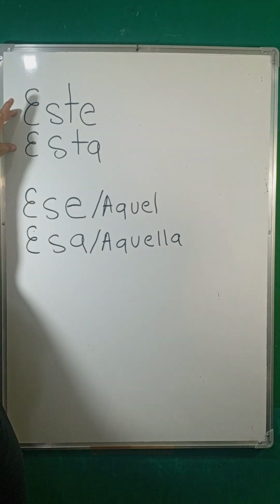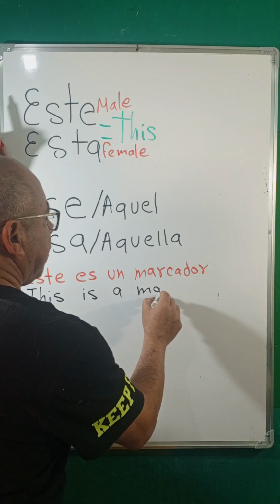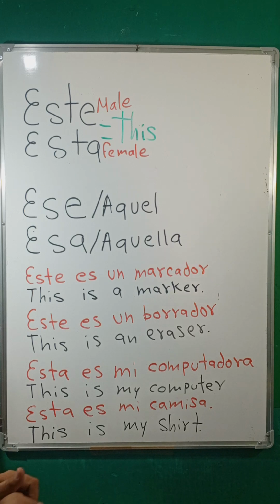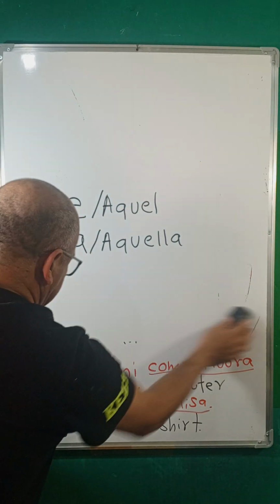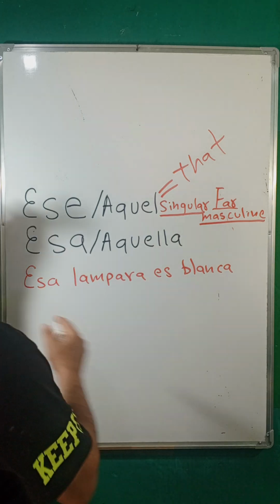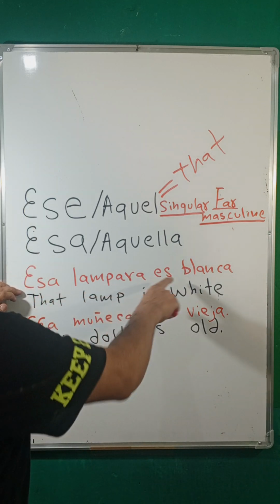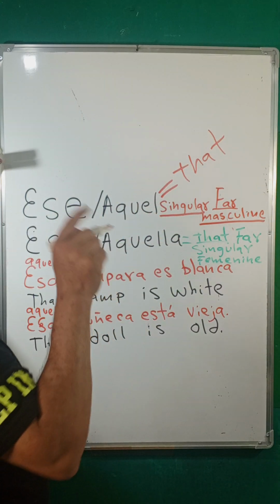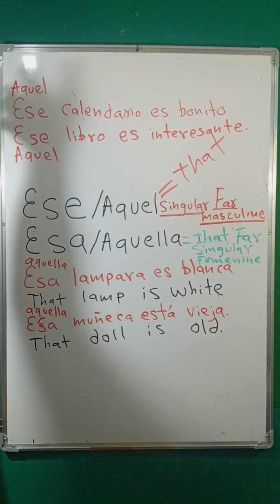Demonstrative adjectives IN SPANISH_ESTOS ESTAS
ChatGPT

Iniciar sesión
Dijiste:
Create a description for a YouTube video about demonstrative adjectives
ChatGPT dijo:
Sure! Here's a compelling and educational YouTube video description about demonstrative adjectives:

📌 Title: "Demonstrative Adjectives | THIS, THAT, THESE, THOSE Explained!"

🔤 Description:

Confused about this, that, these, and those? You're not alone! In this fun and easy-to-follow video, we break down demonstrative adjectives and show you how to use them correctly in everyday English.

✅ What you'll learn:

What demonstrative adjectives are

The difference between singular and plural forms

When to use this/that vs. these/those

Real-life examples and practice sentences

Whether you're an ESL learner or just brushing up your grammar, this video is perfect for beginners and intermediate learners alike!

📚 Bonus: Free practice worksheet in the description below!

Let me know if you want the tone to be more casual, academic, or for a younger audience!

Dijiste:
Create a description for a YouTube video about demonstrative adjectives in Spanish

ChatGPT dijo:
Of course! Here's a YouTube video description for a lesson on demonstrative adjectives in Spanish:

📌 Título: "¡Adjetivos Demostrativos en Español! | Este, Esa, Estos, Aquellas y más"

🔤 Descripción:

¿Te confunden los adjetivos demostrativos como este, esa, estos o aquellas? 🤔 ¡No te preocupes! En este video te explicamos de forma clara y sencilla cómo usar los adjetivos demostrativos en español.

✅ ¿Qué aprenderás?

Qué son los adjetivos demostrativos

Cuándo usar este, ese y aquel

Diferencias entre masculino, femenino y plural

Ejemplos prácticos y situaciones reales

Perfecto para estudiantes de español, tanto principiantes como intermedios. ¡Domina esta parte clave de la gramática española en minutos!

Let me know if you want a version for kids, advanced learners, or a different dialect (e.g., Latin American vs. Spain).

Dijiste:
Dame 30 palabras clave separadas con comas para el tema adjetivos demostrativos en español
ChatGPT dijo:
Claro, aquí tienes 30 palabras clave

Let me know if you want the tone to be more casual, academic, or for a younger

✅ ¿Qué aprenderás?